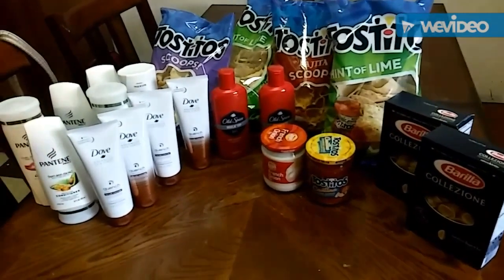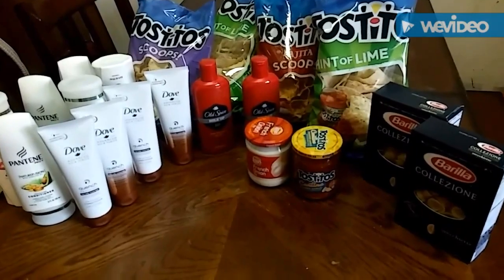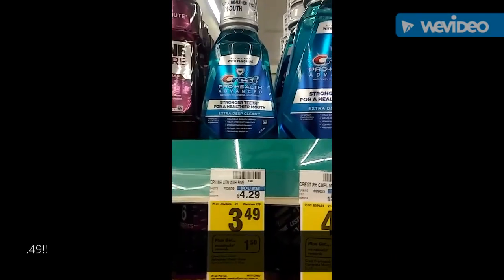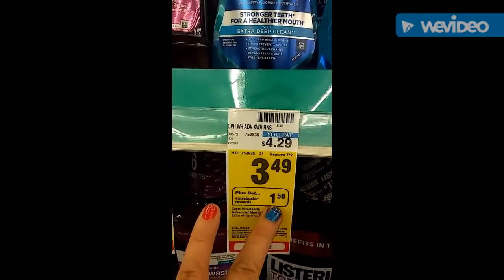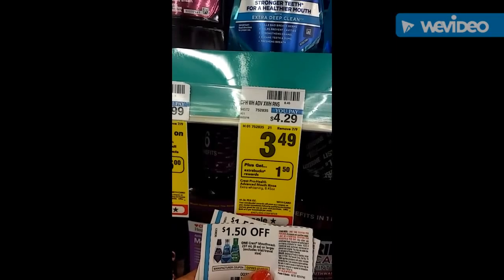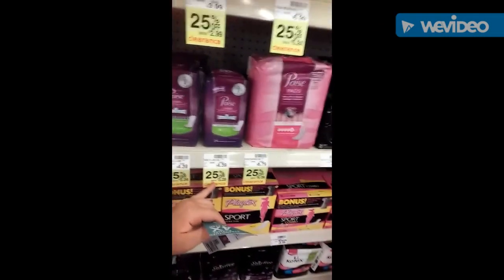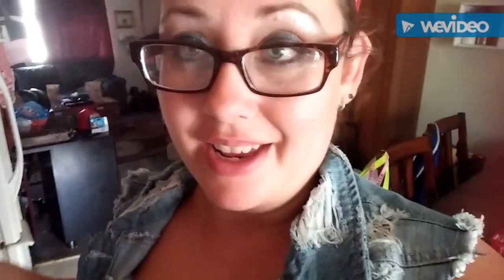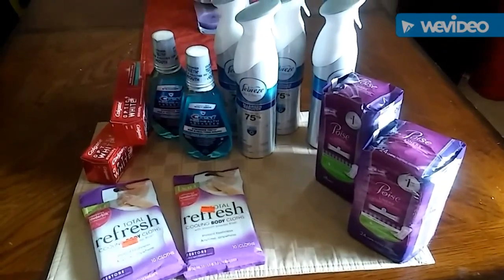Coupon Vlog cheap boob sweat wipes, Fabreeze, n more 4th of July Style!